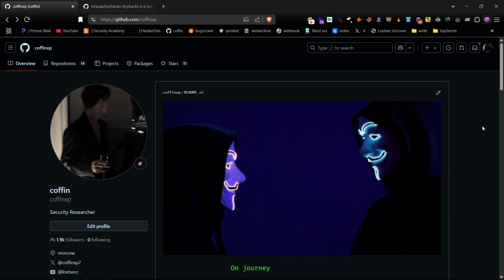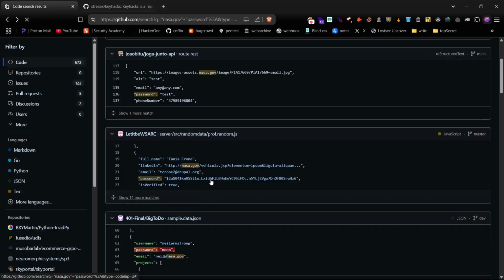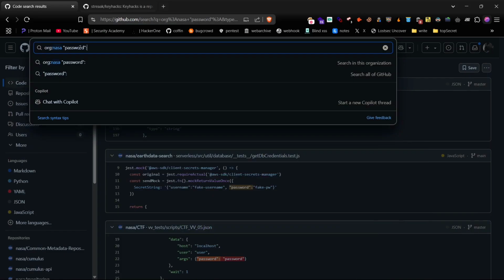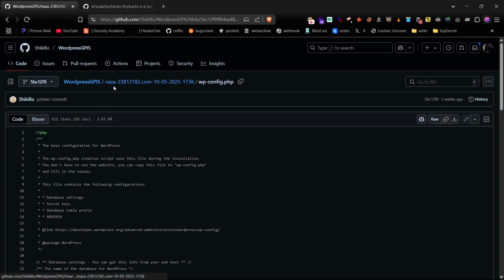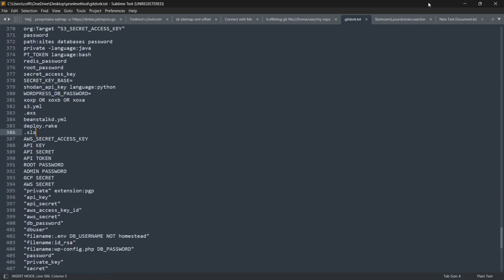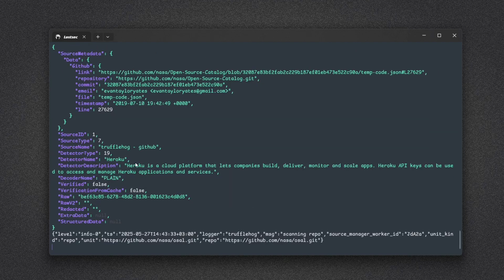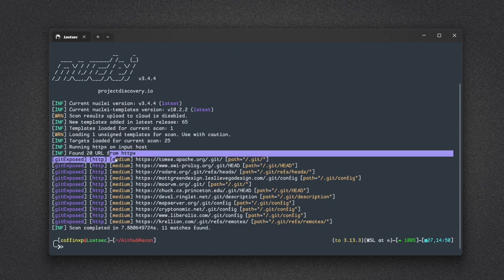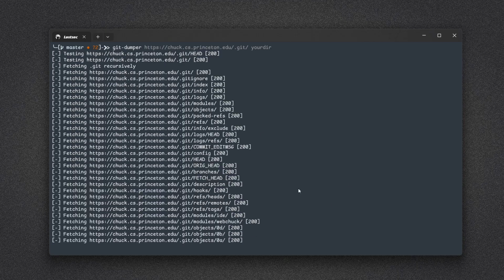Advanced GitHub Recon & .git Exposer | Massive Leak Detection for Bug Bounties